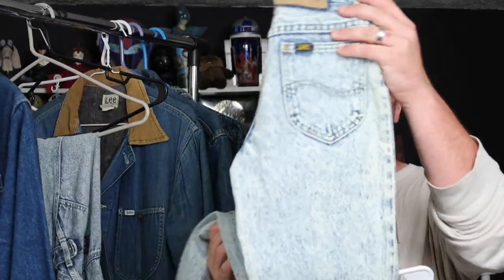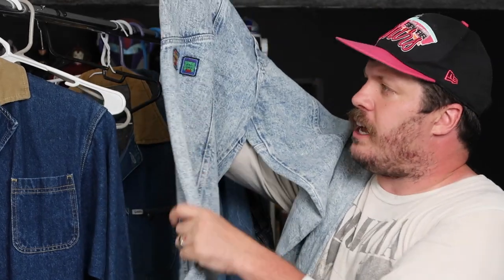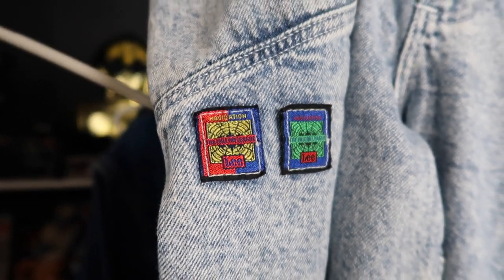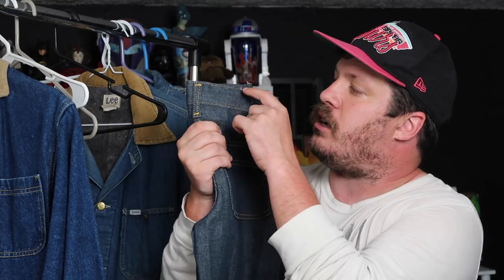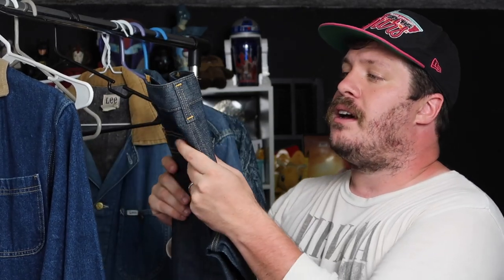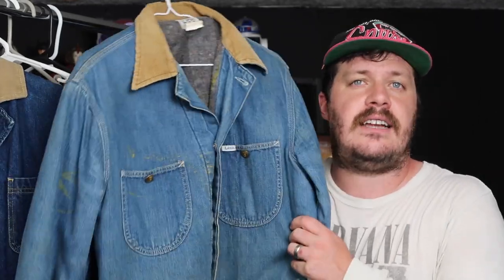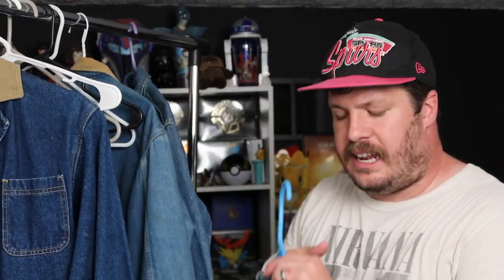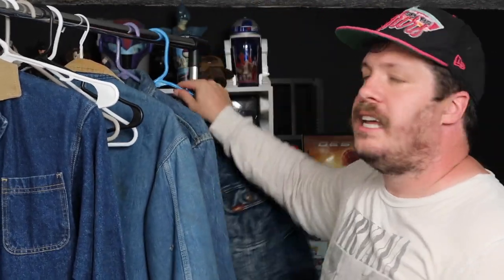My Vintage LEE Denim Collection | Lee Week!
LEE Denim is underrated in my opinion. Some incredible pieces of vintage denim exist with the LEE brand on it. Check out the pieces I currently have in my collection/inventory.  This video kicks off Lee week where we will dive into all things Vintage LEE Denim.

Have some Old Jeans to sell?

👇 Check out the links below for The Gear We Use 👇
Youtube Gear
📷 Gopro 8
eBay Business